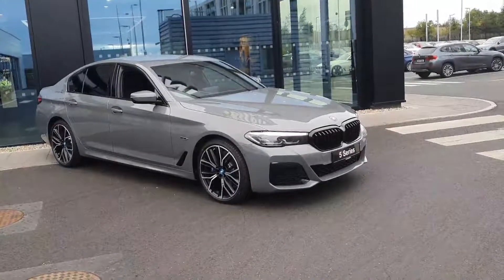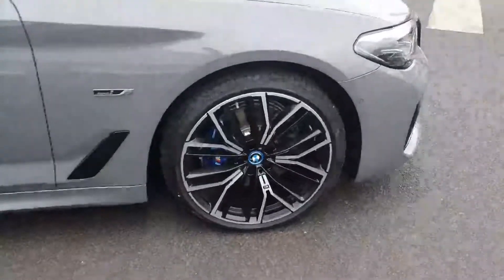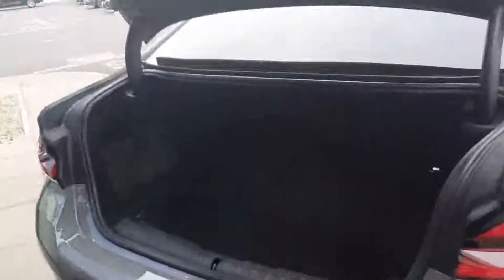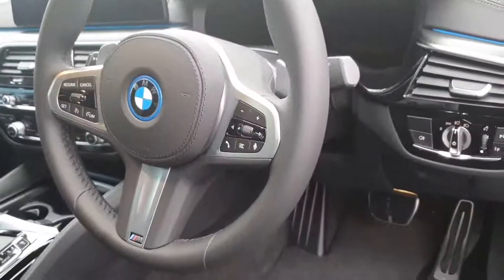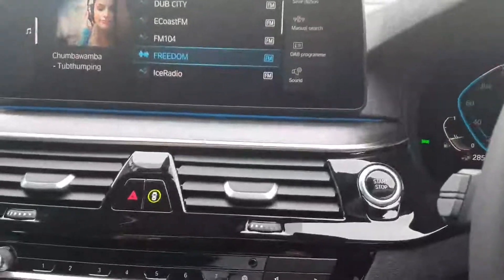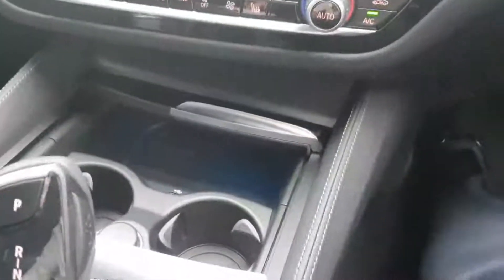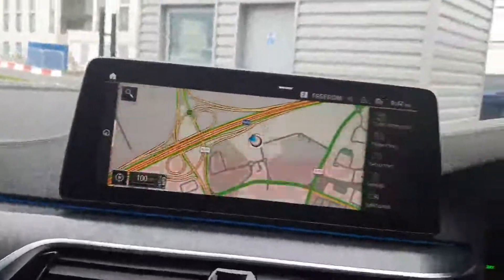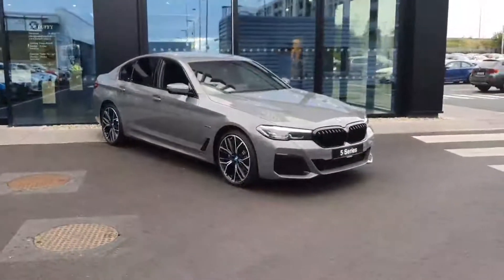212D22230 Bmw 530e M Sport